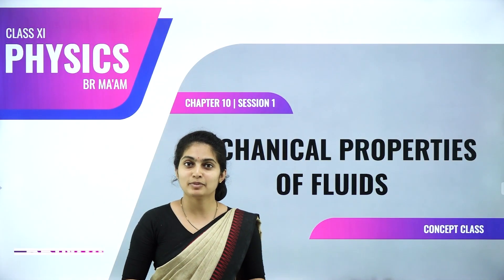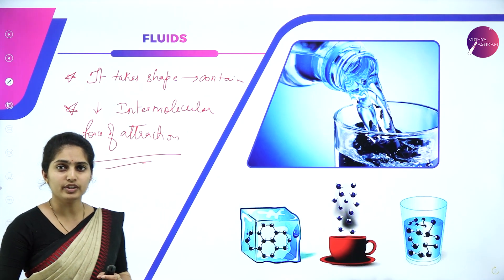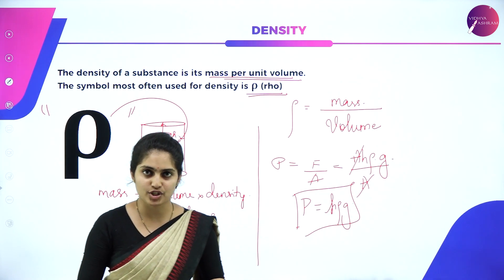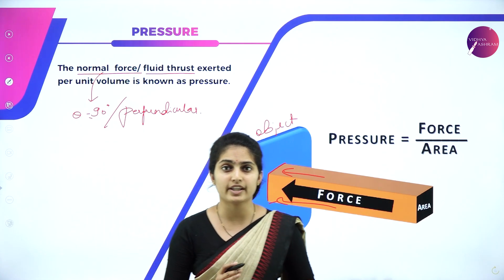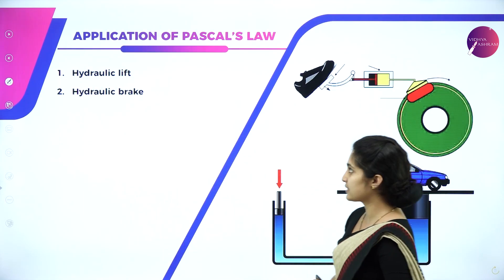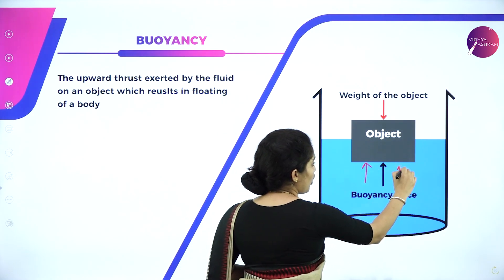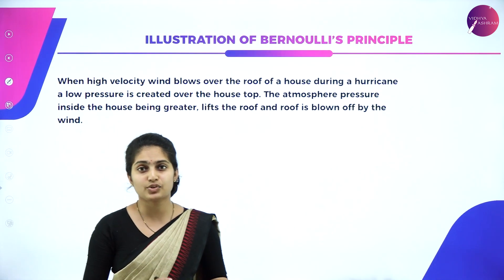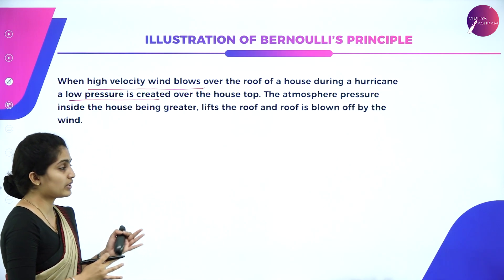DAY 17 | PHYSICS | CLASS XI | MECHANICAL PROPERTIES OF FLUIDS | L1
Class : CBSE XI
Stream : SCIENCE AND COMMERCE
Subject : PHYSICS
Chapter Name :  MECHANICAL PROPERTIES OF FLUIDS
LECTURE : 1